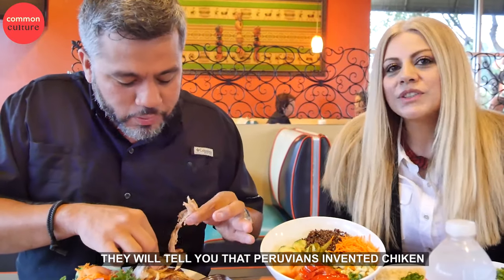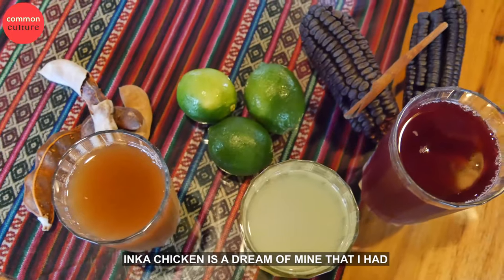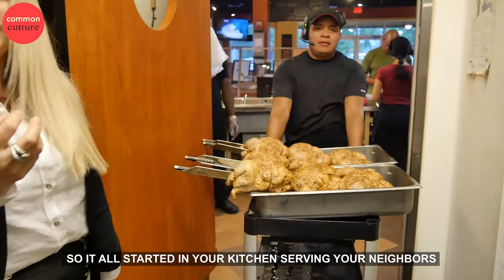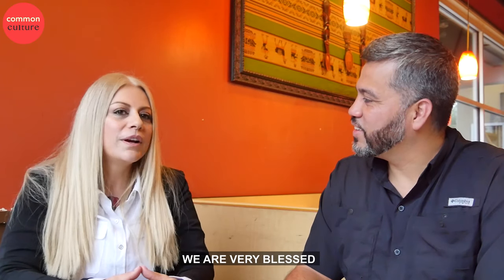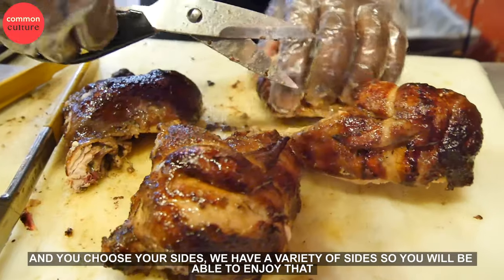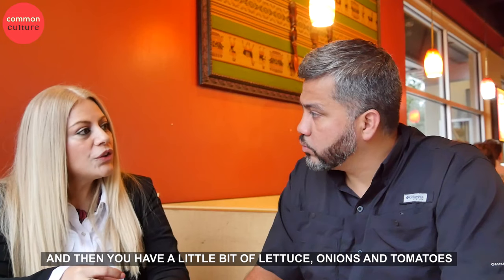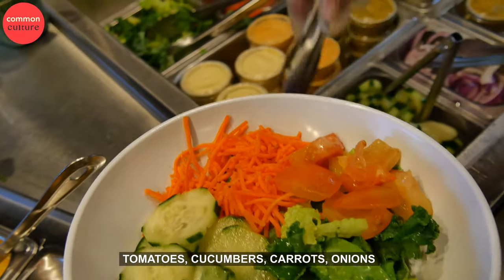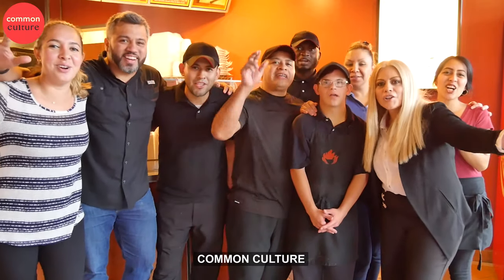Peruvian Rotisserie Chicken: Inka Chicken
Mouth watering Peruvian rotisserie chicken right in the heart of Texas! Join us as we experience the deliciousness of the fresh and juicy marinated perfection over at Inka Chicken.